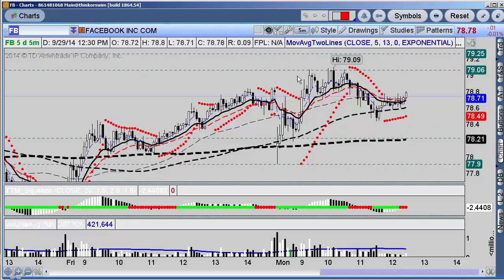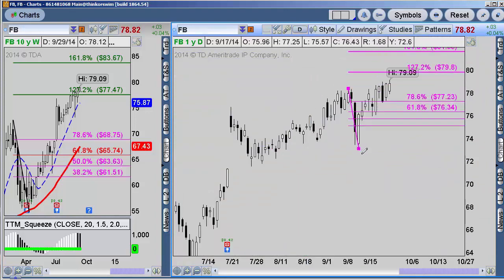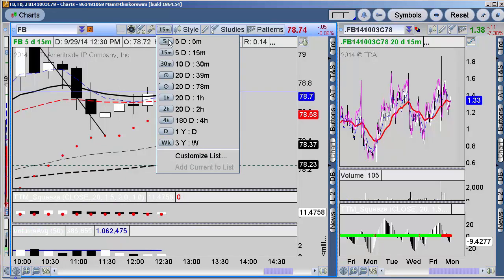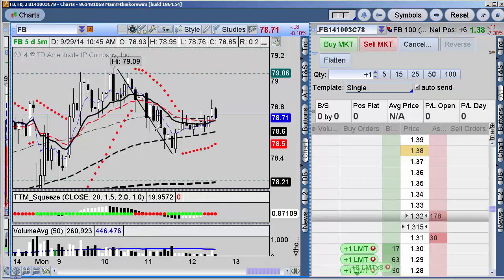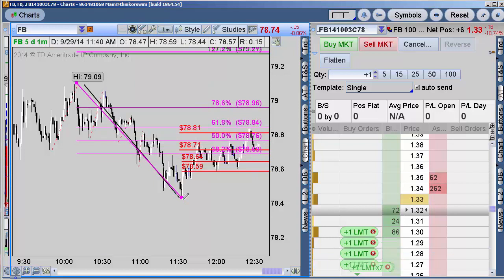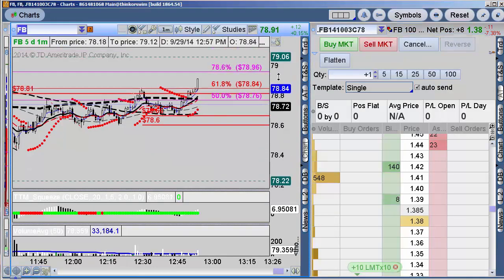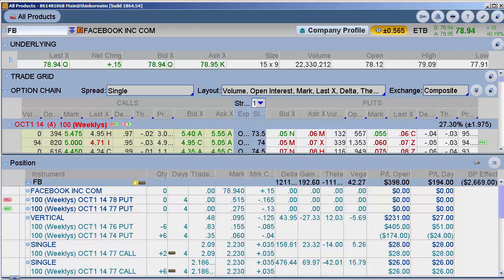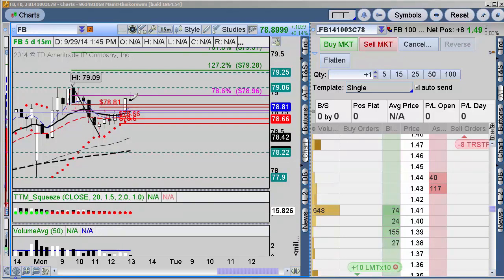Analysis On Facebook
Some of the changes you have made to video settings have not been saved and will be lost if you navigate away from this page.Are you sure you want to leave this page?